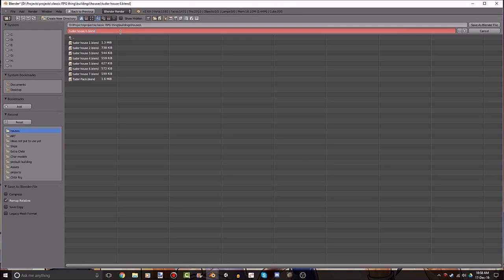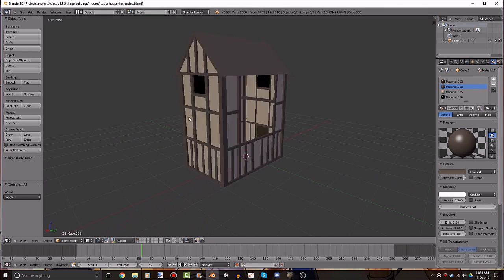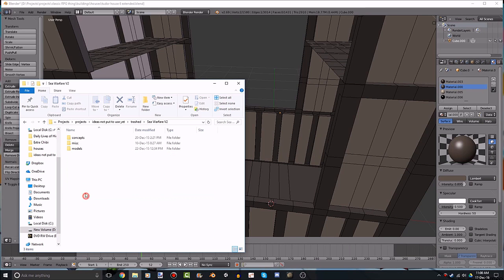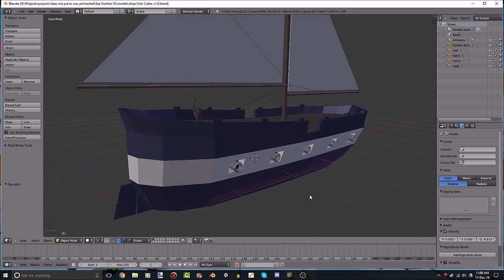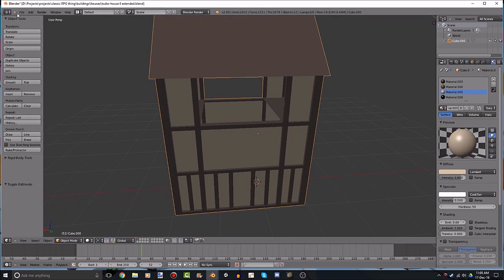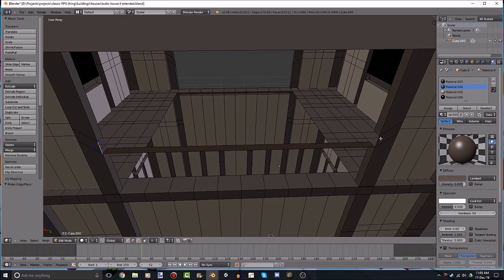How to build a Tudor house | With Commentary (unedited)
i thought id do a full unedited video with commentary so you guys can get a better insight onto how to use blender, and what sort of processes i go through.